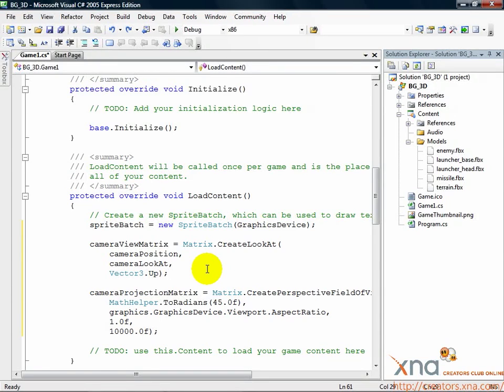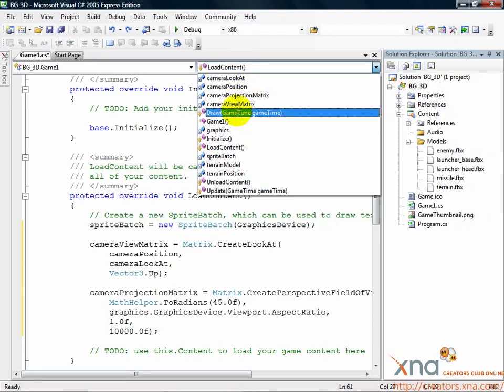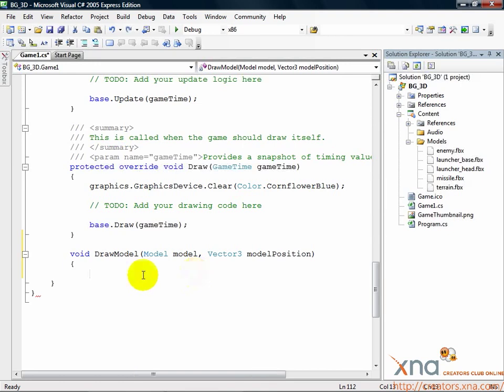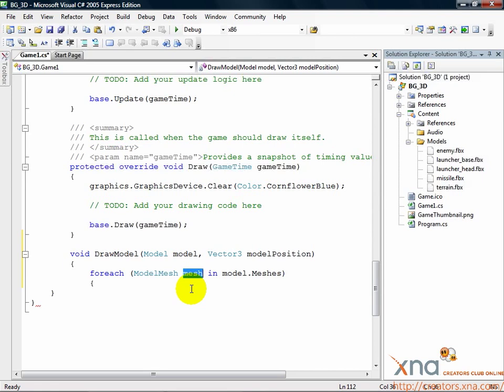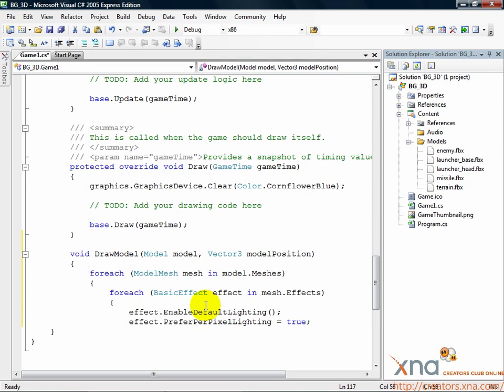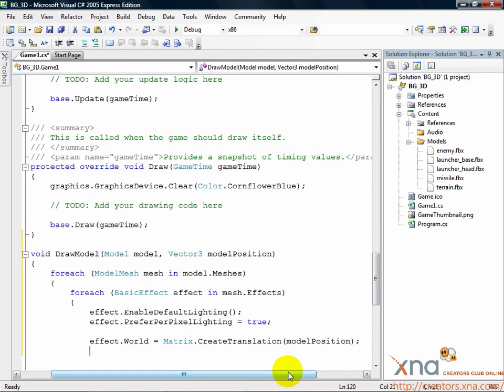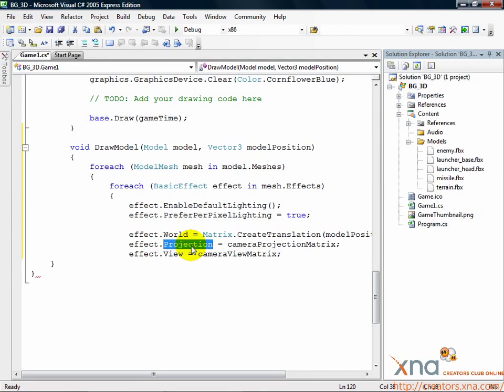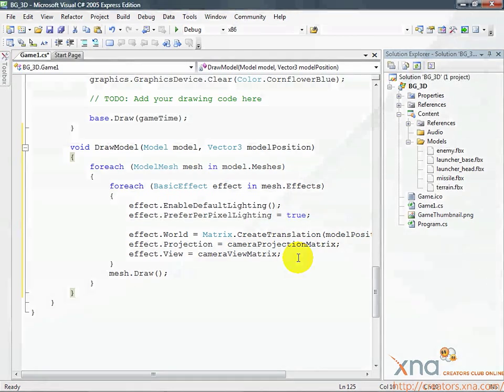3D Tutorial, Chapter 4.2 / Beginner's Guide to XNA Game Studio 3.0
Chapter 4: Drawing Terrain / Step 2: Create DrawModel Method